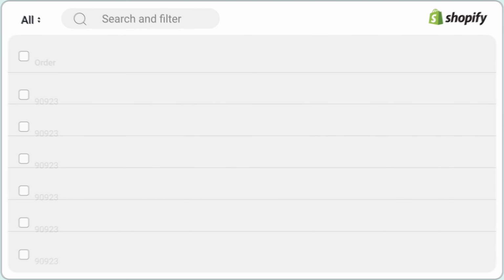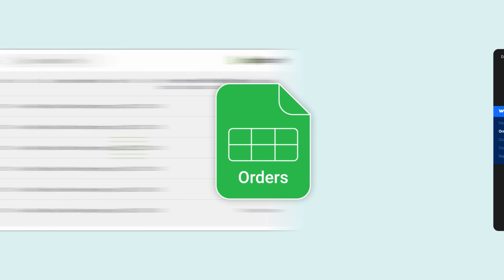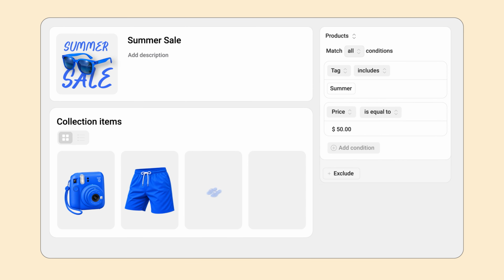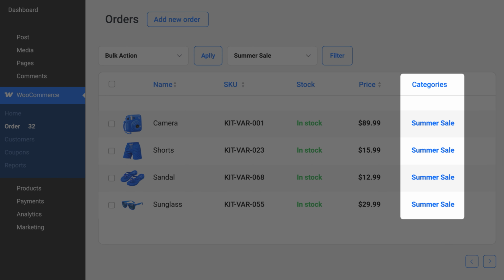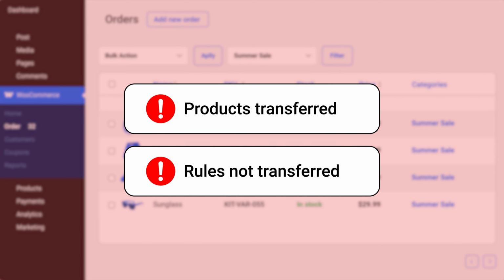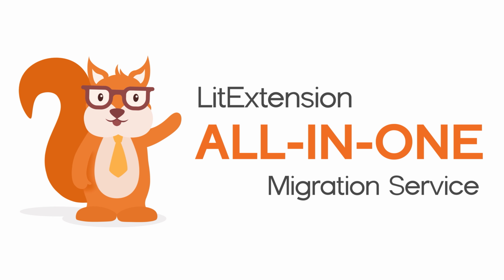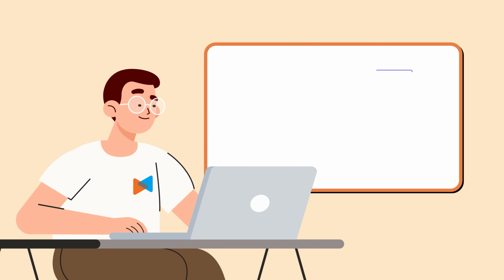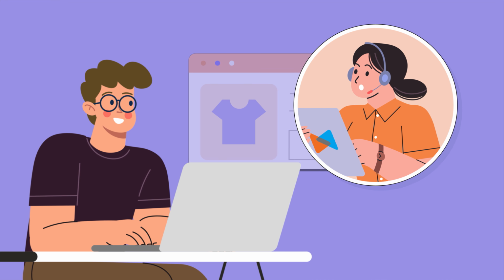How to Migrate from Shopify to WooCommerce | LitExtension Tutorial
Moving from Shopify to WooCommerce involves more than transferring your store data. Differences in order management and product organisation can affect how accurately your store works after the migration.
In this video, we'll cover the most common issues merchants face when migrating from Shopify to WooCommerce and show you how LitExtension's migration experts can help streamline the entire process while minimizing risks and downtime.
📌 VIDEO CHAPTERS:
00:00 Introduction
00:21 Common Challenges of Shopify to WooCommerce Migration
01:04 LitExtension All-in-One Migration Service
01:36 How to Migrate from Shopify to WooCommerce
02:53 Why Choose LitExtension for Your Migration?
✅ WHAT DATA CAN BE MIGRATED?
With LitExtension, you can migrate a wide range of supported data from Shopify to WooCommerce, including:
✓ Products, variants, images, attributes, SKUs, prices, inventory, and weights
✓ Product categories, descriptions, images, and related SEO information
✓ Orders, line items, payment statuses, taxes, discounts, and totals
✓ Supported SEO URLs, page titles, meta descriptions, and 301 redirects
Some data types may require additional customization or manual configuration. Migration compatibility also depends on your Shopify version, custom content structure, installed integrations, WooCommerce setup, and other project-specific requirements.
Visit the migration page below to review the full list of supported entities and any platform-specific limitations.
📚 RESOURCES:
► Explore WooCommerce migration services:
🚀 MOVING FROM SHOPIFY TO WOOCOMMERCE?
LitExtension's All-in-One Migration Service is designed to help merchants migrate supported Shopify store data to WooCommerce with expert assistance from start to finish.
Depending on your project requirements, our team can handle consultation, migration setup, data mapping, testing, full data transfer, and post-migration support. If your store includes custom functionality, third-party apps, or unsupported data, additional configuration or development work may be needed.
👉 Try a free demo migration:
💬 NEED HELP WITH YOUR MIGRATION?
Our support team is available via support tickets throughout your migration. Customers using the All-in-One Migration Service may also receive support through Slack or WhatsApp, depending on their service package and project scope.
Available support channels and response times are determined by your selected service plan.
💬 Thinking about migrating from Shopify to WooCommerce? Leave your questions or share your migration goals in the comments – we'd love to help!